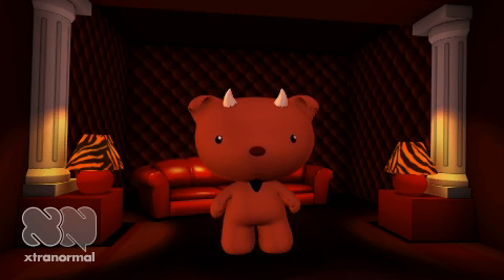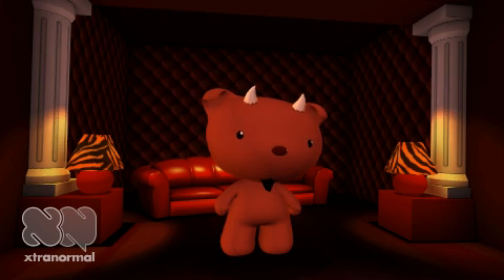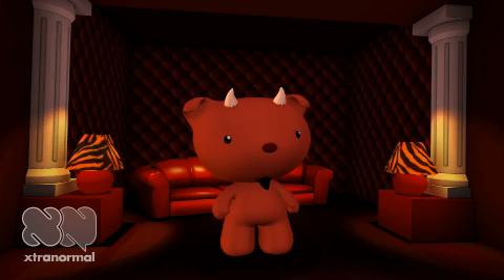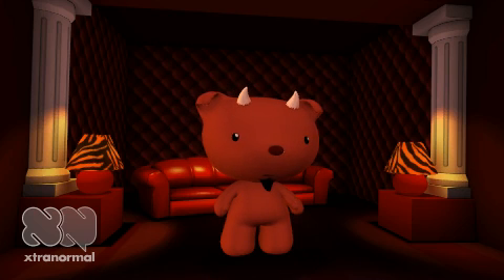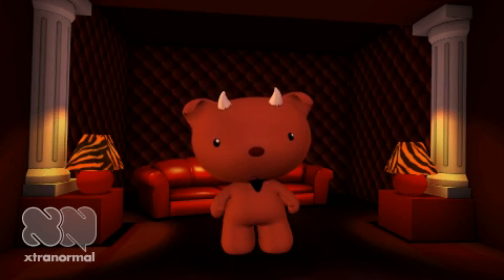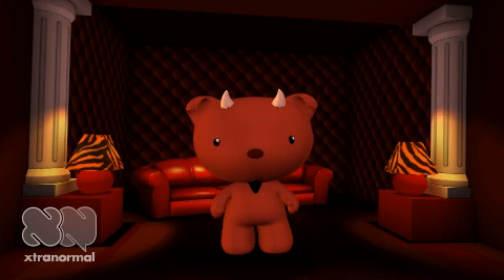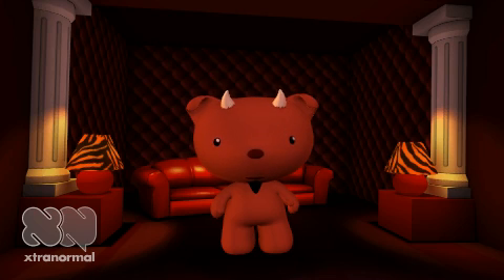Durango DEX210 build review